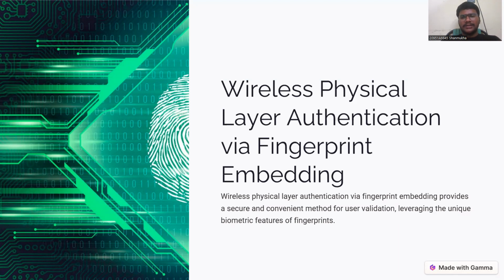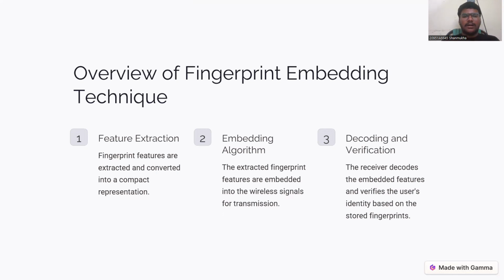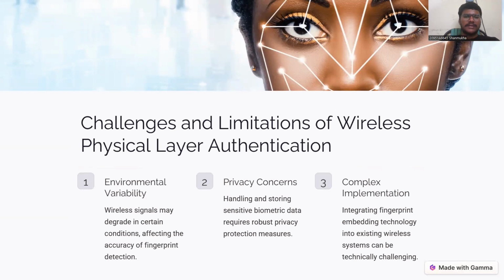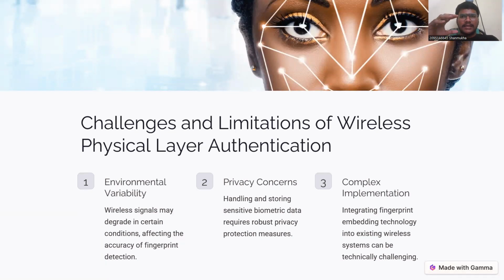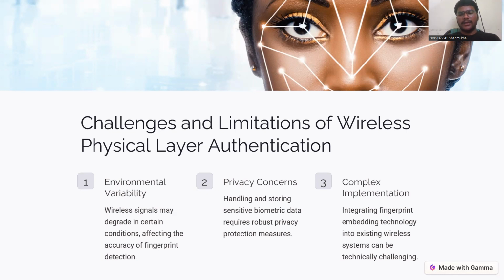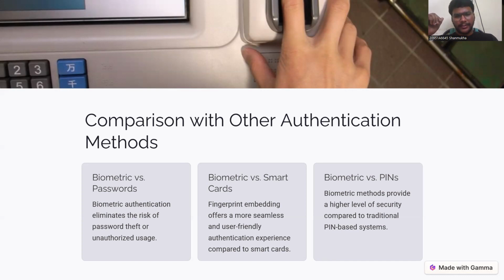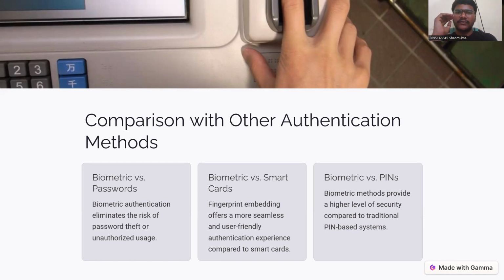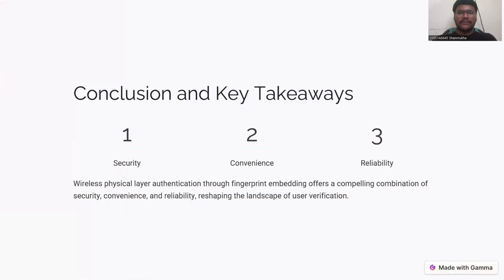HCI TECH TALK 2024 || IARE